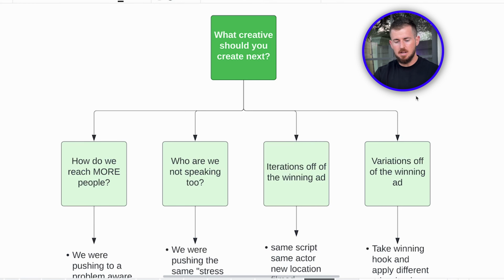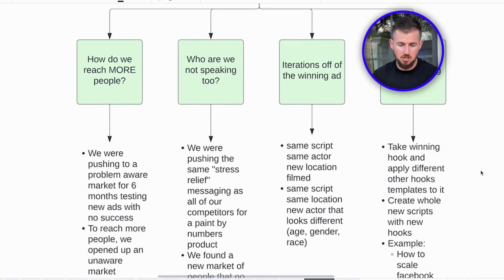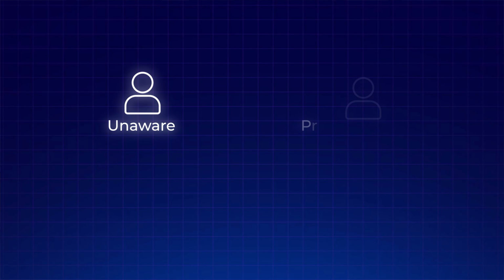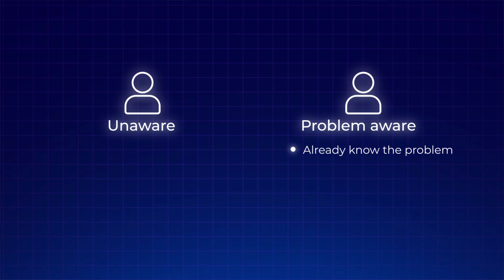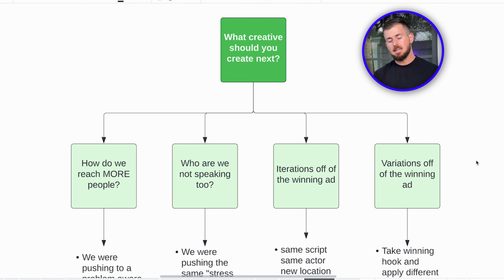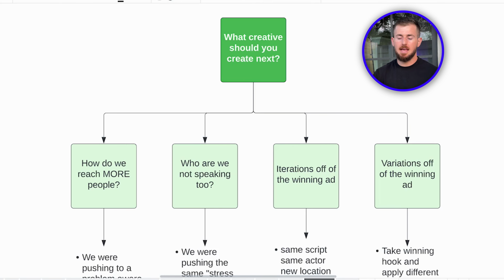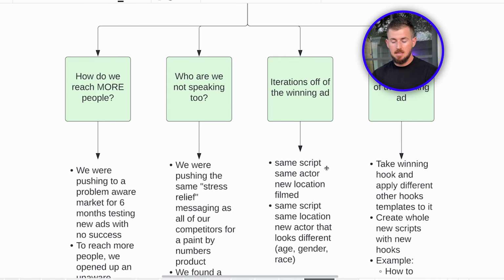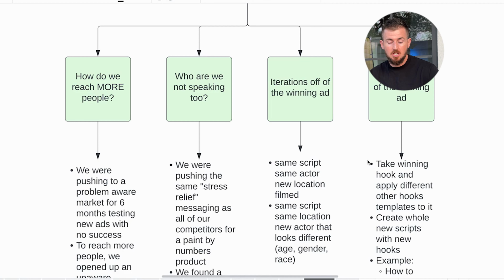Test This Facebook Ad Next To Scale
The Facebook Ad That You Should Test Next (My Process)

In this video, I share my proven process for creating the next Facebook ad you should test to drive better results.

You’ll learn how to brainstorm ad ideas, analyze past performance, and craft compelling ad creatives that convert.

Whether you’re running Facebook ads for e-commerce, lead generation, or brand awareness, this method will help you optimize your strategy and scale effectively.

If you’re looking for actionable tips to improve your Facebook advertising campaigns, this video is for you.

-Nick Theriot